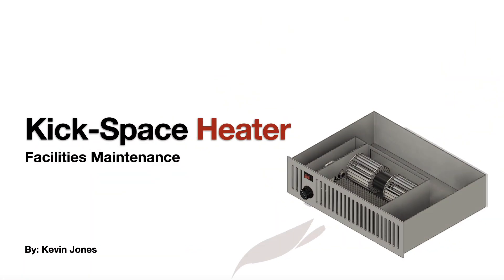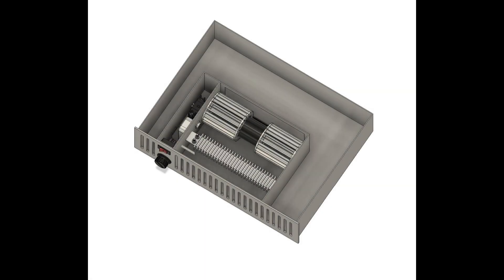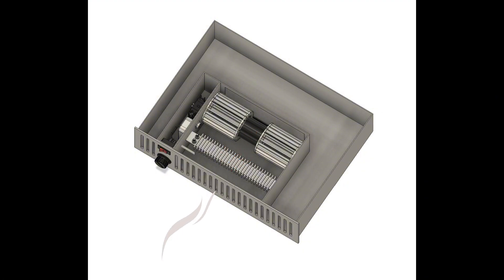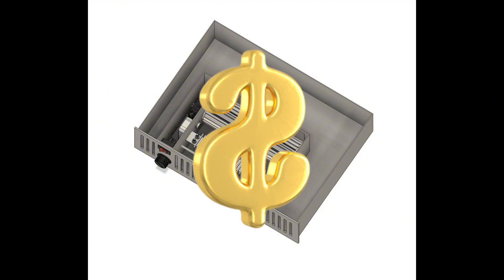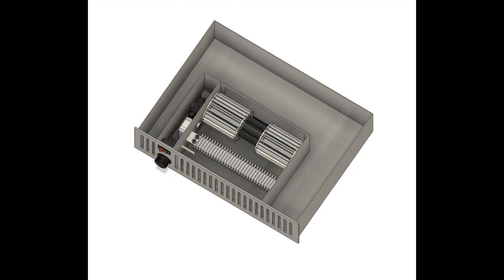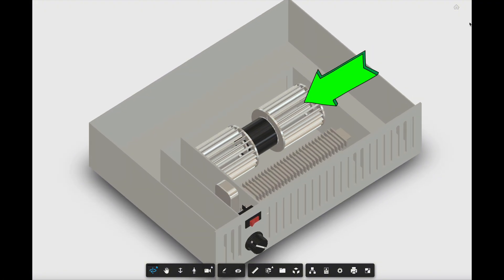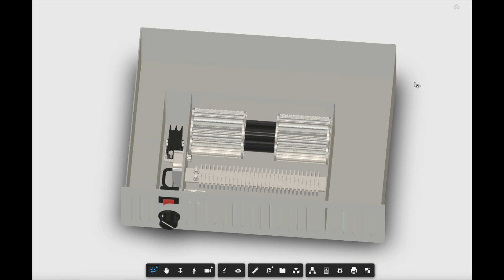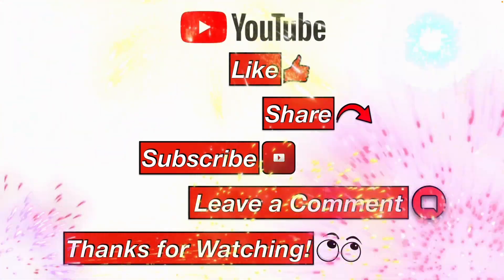What Is A Kick-Space Heater? (HVAC)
This YouTube video will show you what a kick space heater is, how a kick space heater works, and what the main components are inside a kick space heater.